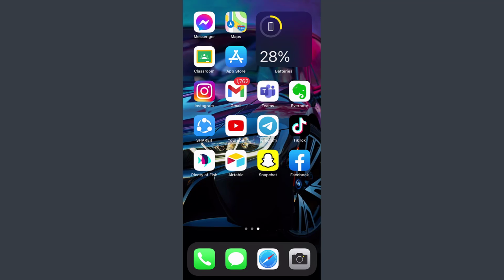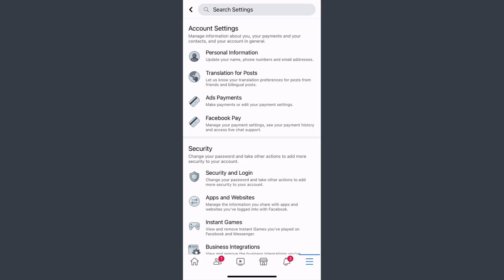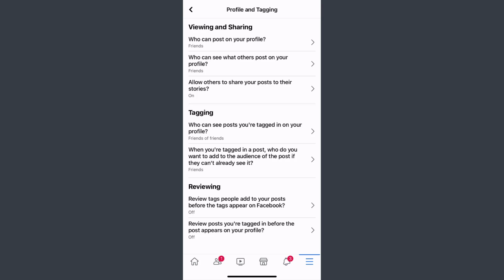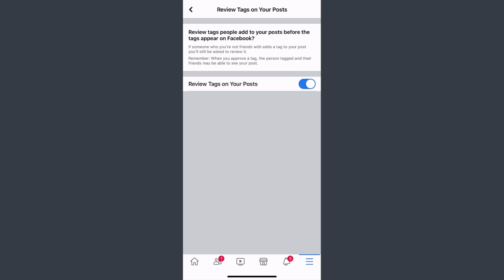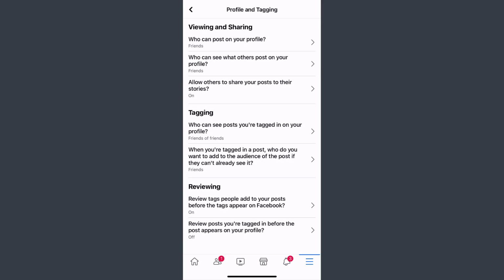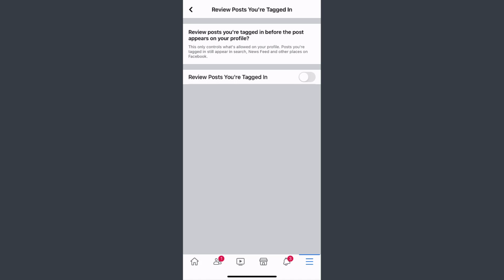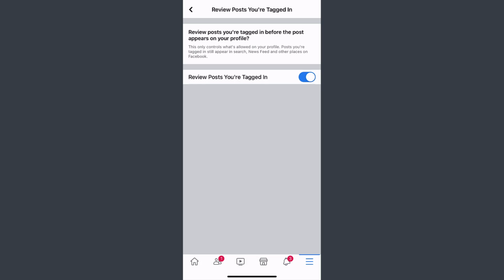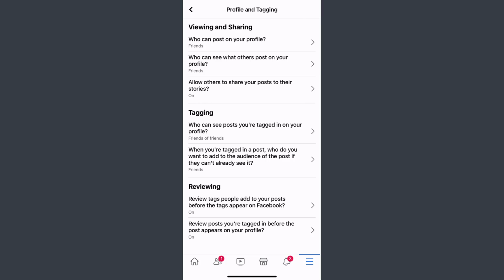How to Stop Friends Tagging me on Facebook | Stop People tagging me on Facebook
How to stop tagging me on Facebook

Did you know that you can stop the tagging option and other users are unable to tag you on their post. This video tutorial walks you through the process of how to stop tagging me on facebook.
This is a simple process where you turn off the option that allows users to tag you on their facebook photos or videos.